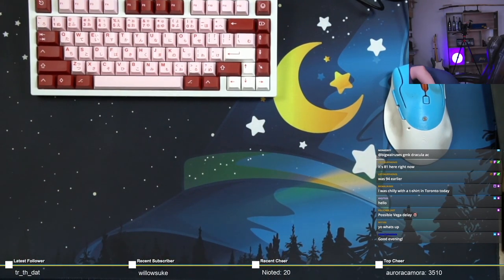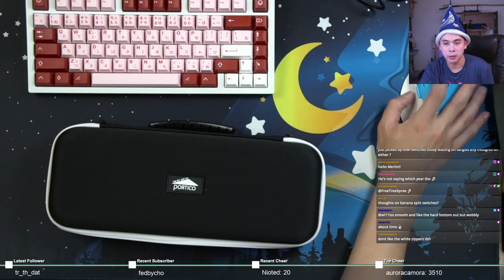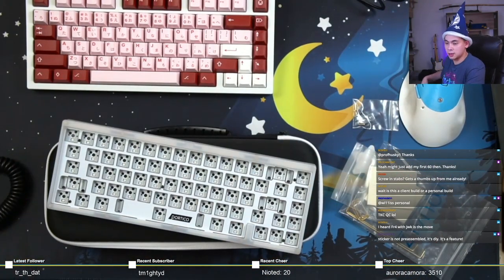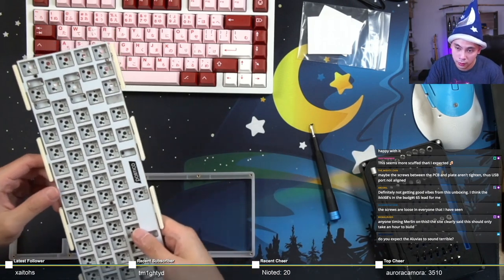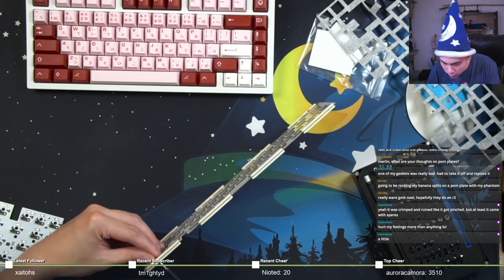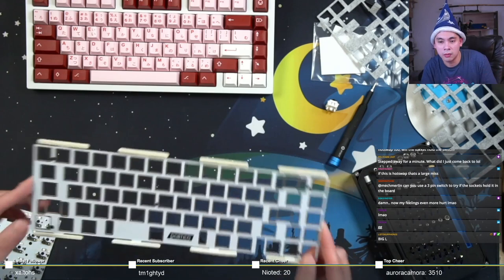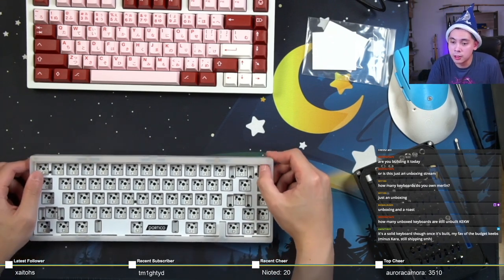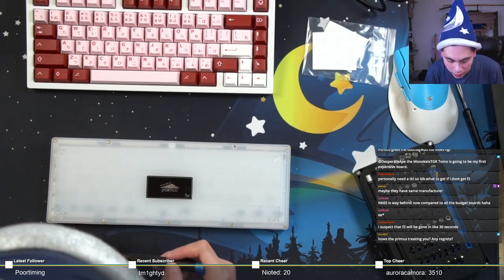Unboxing a TKC Portico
Catch this show LIVE every Saturday at 1:30 PM PDT

Start - 0:00
Portico Keycaps - 3:32
Unboxing - 5:04
Disassembly - 9:40
Plate - 16:44
Final Thoughts - 27:17

Novelkeys: magic
Keebio: robeandhat
Divinikey: wizard